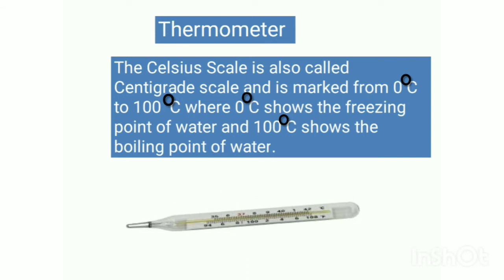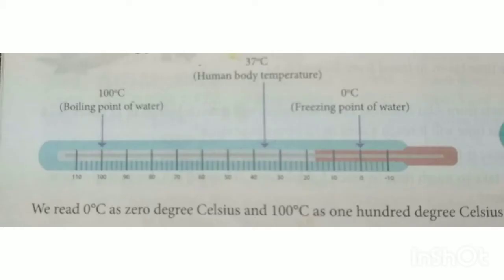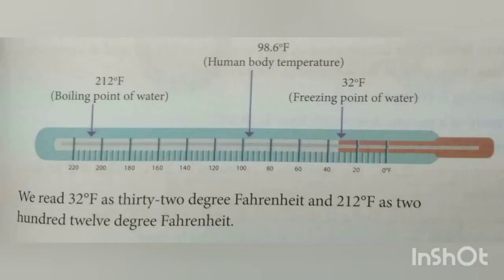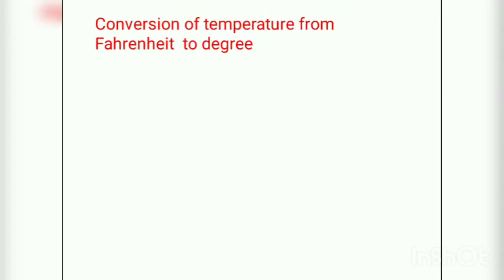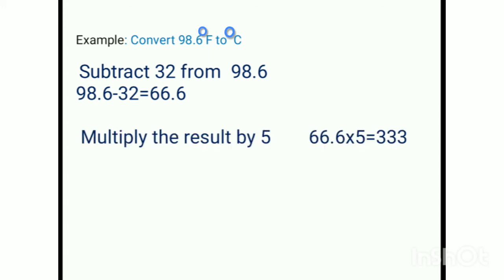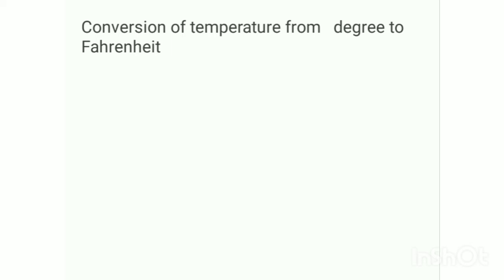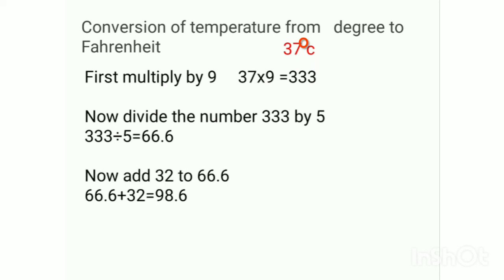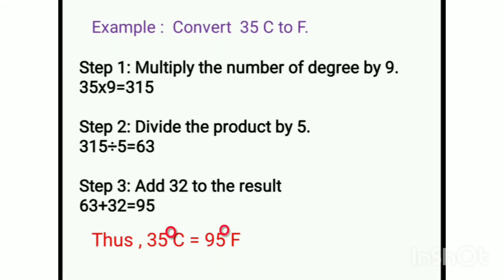CONVERSION OF TEMPERATURE CELSIUS TO FAHRENHEIT AND FAHRENHEIT TO CELSIUS with clear explanation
In this video you can see how to convert temperature celsius to fahrenheit & fahrenheit to celsius